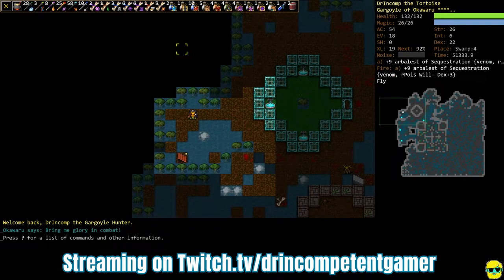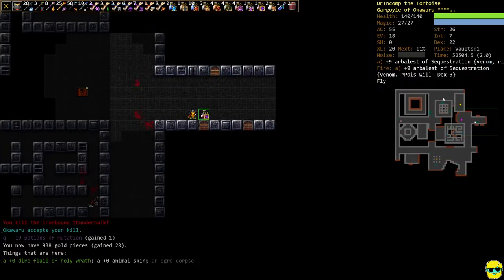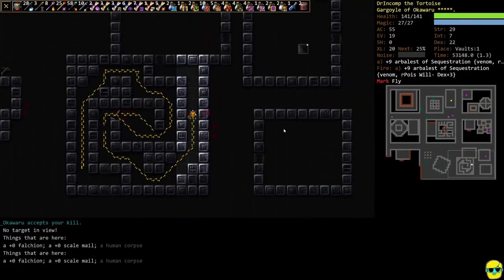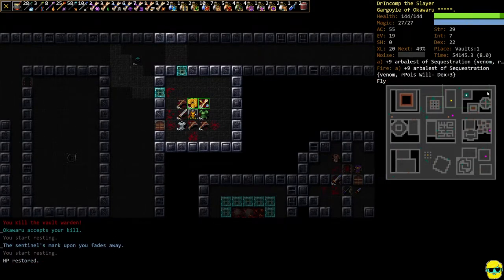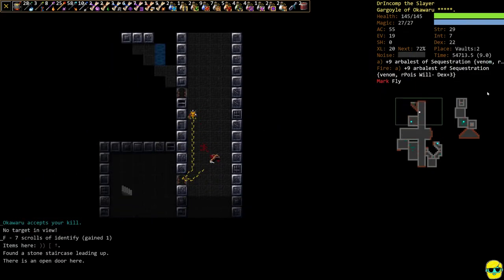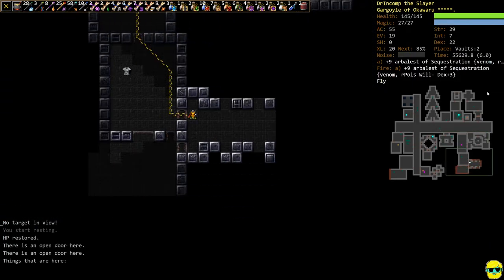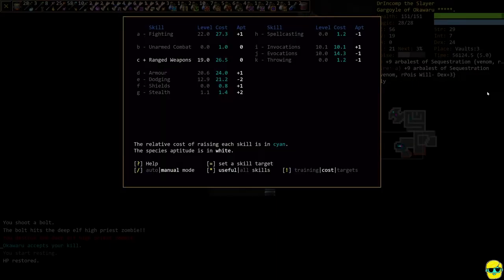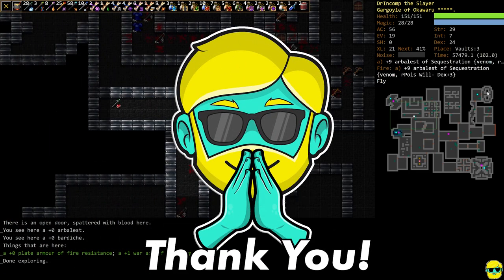Dungeon Crawl Stone Soup (DCSS) | 2022 Guide for Complete Beginners | Episode 30: Ranged Character!